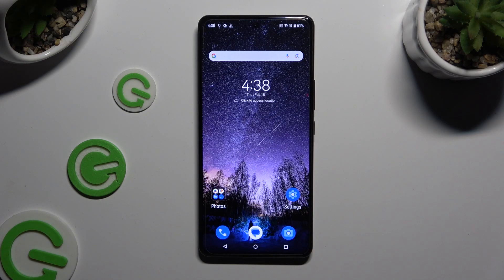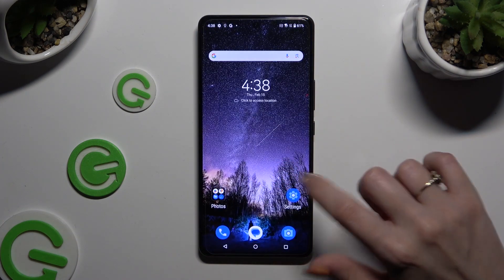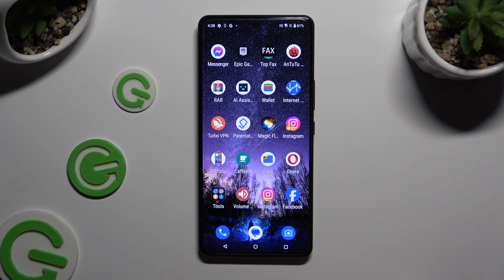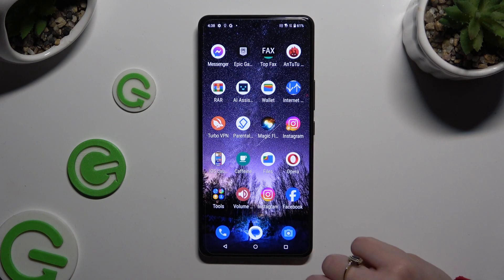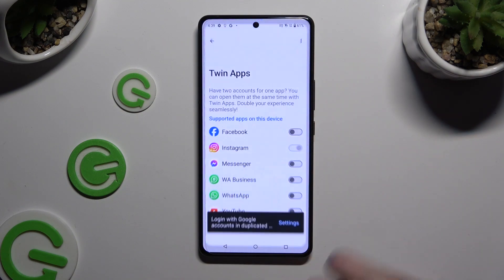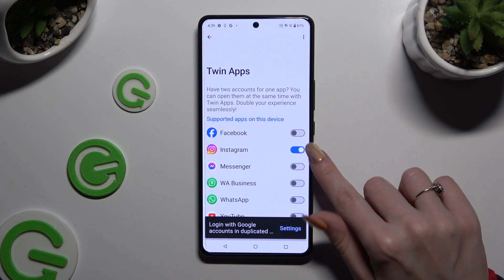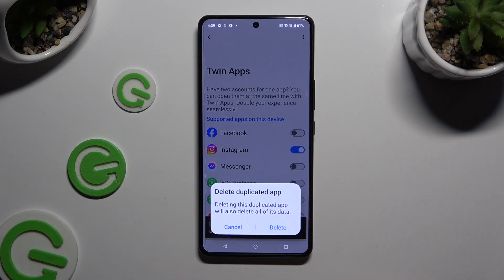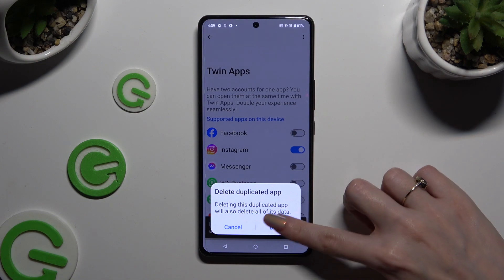How to Clone Apps on ASUS ROG Phone 8 Pro?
Find out more about ASUS ROG Phone 8 Pro
This tutorial provides a comprehensive guide on how to clone apps on the ASUS ROG Phone 8 Pro smartphone, allowing users to duplicate and run multiple instances of the same application. A user will learn how to create copies of selected apps by using the built-in app cloning feature on their device. App cloning can be used to manage multiple accounts for social media apps or gaming apps, among other use cases. ASUS ROG Phone 8 Pro users can streamline their digital experience with clear explanations and visual aids.

What is app cloning, and why would I want to clone apps on my ASUS ROG Phone 8 Pro smartphone?
Where can I find the app cloning feature on my ASUS ROG Phone 8 Pro device?
How do I clone apps on my ASUS ROG Phone 8 Pro smartphone?
Can I clone any app installed on my XIAOMI Redmi 13R device, or are there limitations?
What are some common use cases for app cloning on the ASUS ROG Phone 8 Pro?